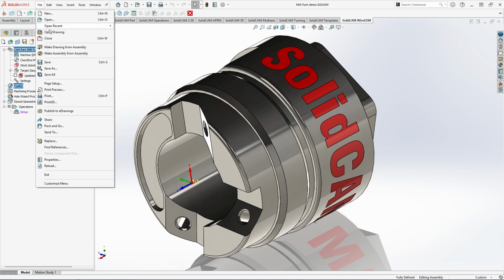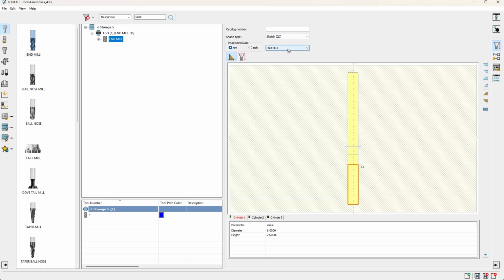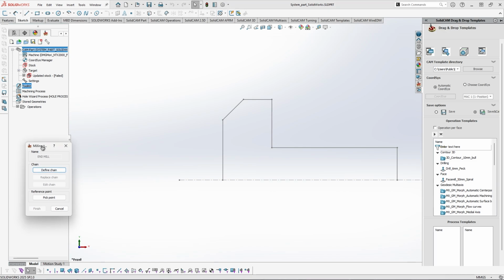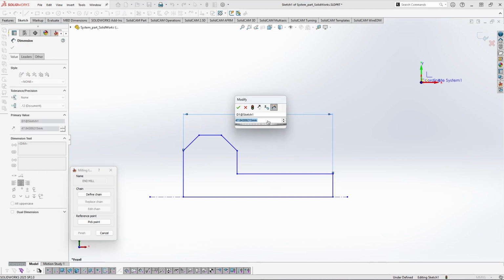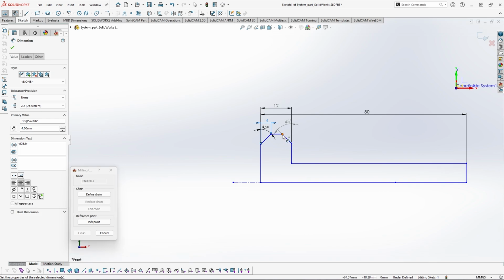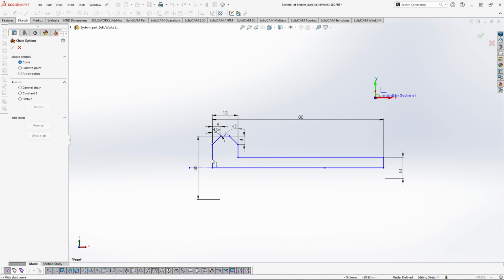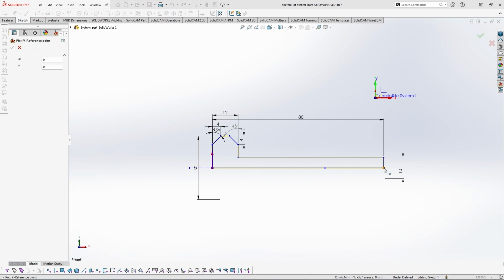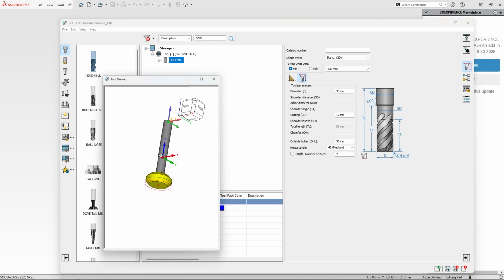ToolKit Advanced - 11. Component defined using 2D Sketch